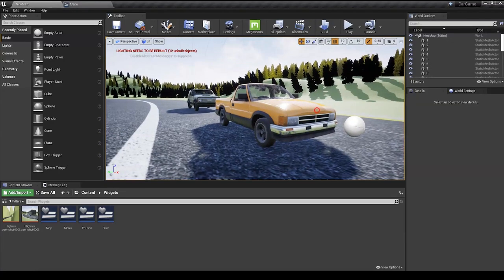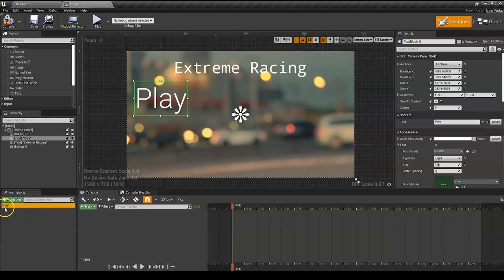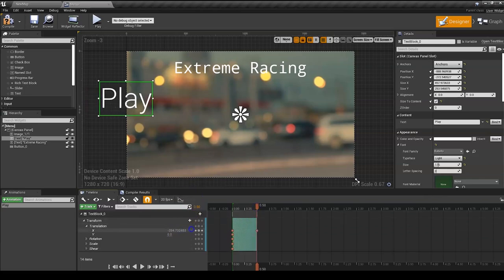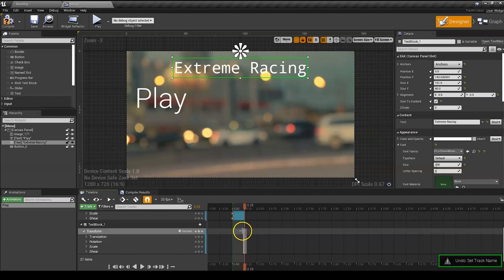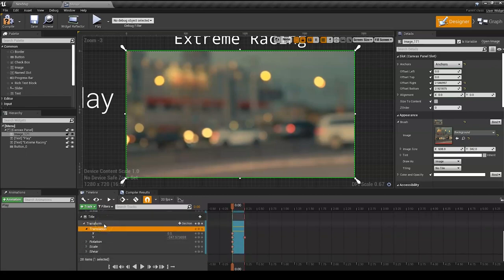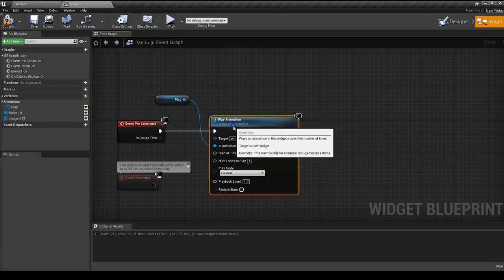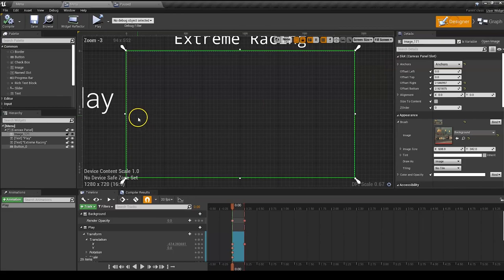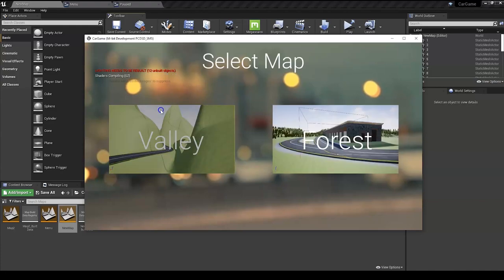Animated Widget UE4 - #8 Creating a Car Game Unreal Engine 4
In this video I'll be showing you how to animate a widget in unreal engine 4 that brings your game menu to another level.